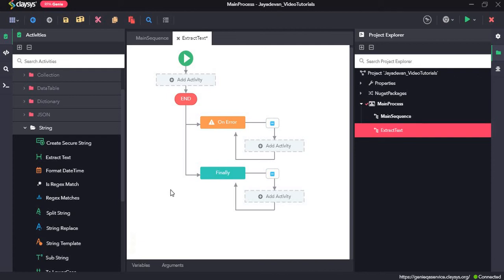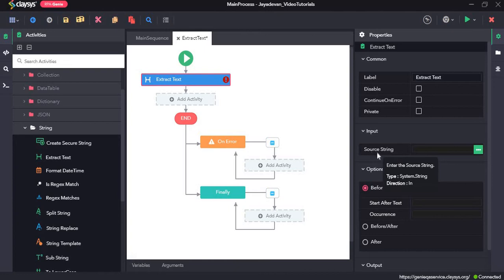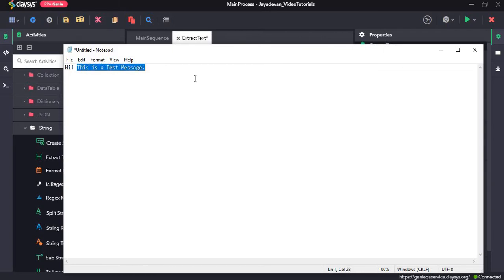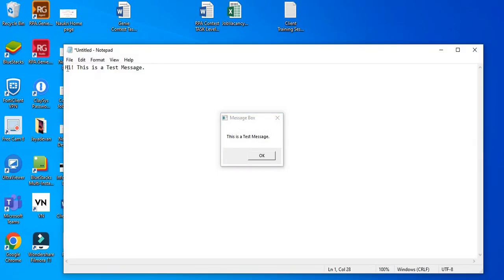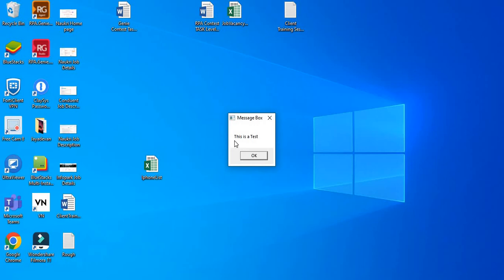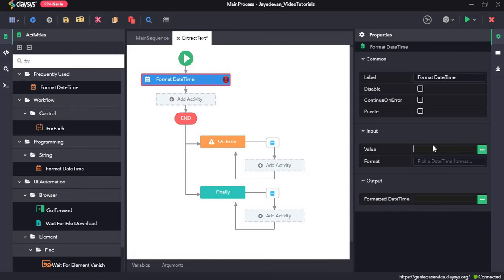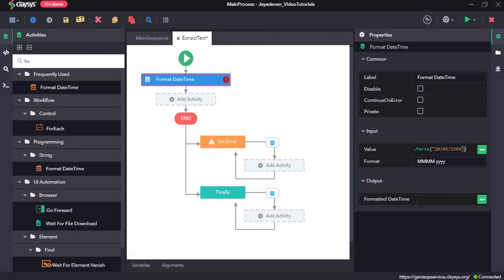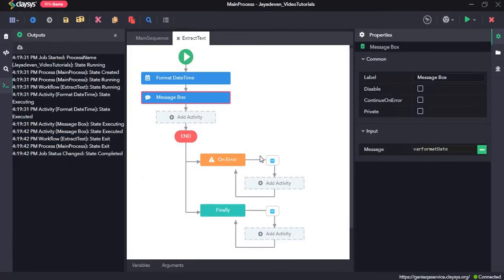Demo Video Tutorial of Programming-String Activities(Part1)